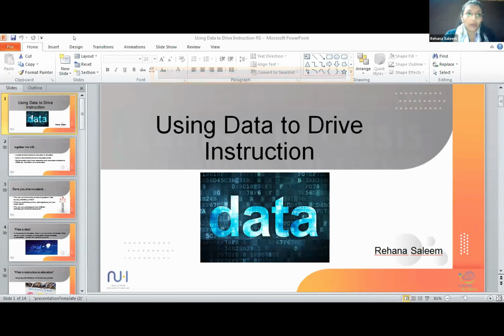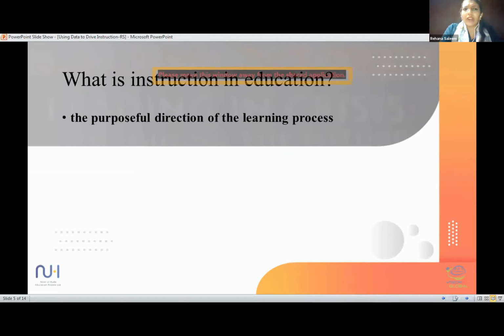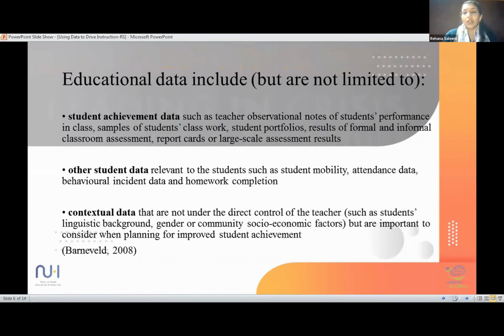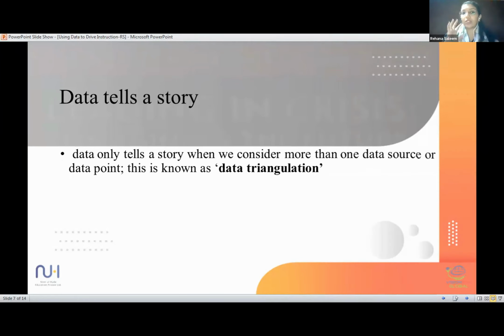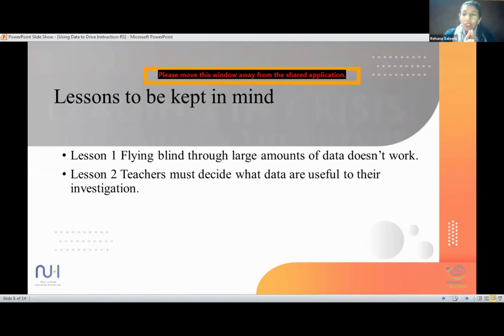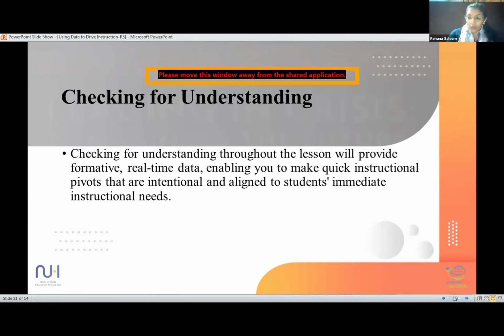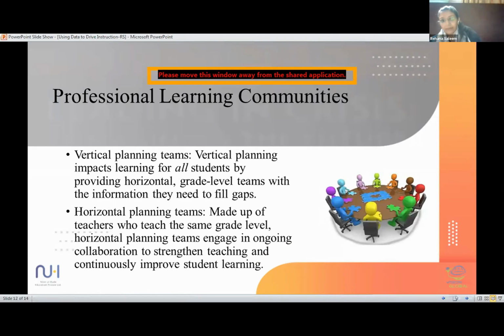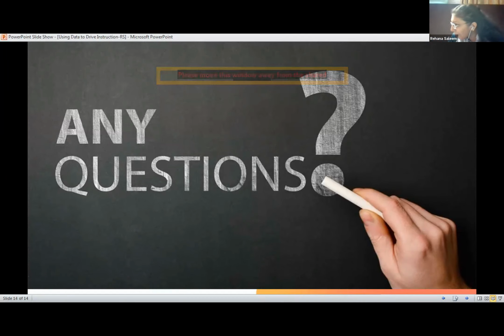Using Data to Drive | Instructions |Rehana Saleem Panjwani